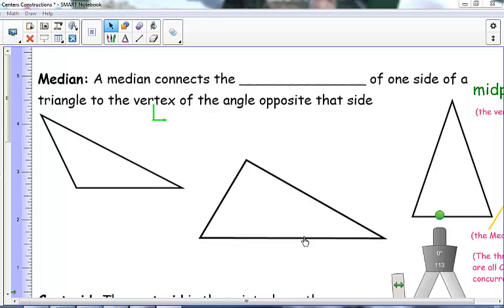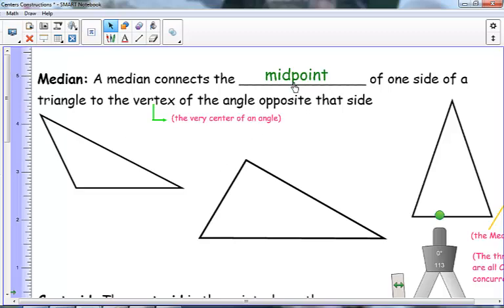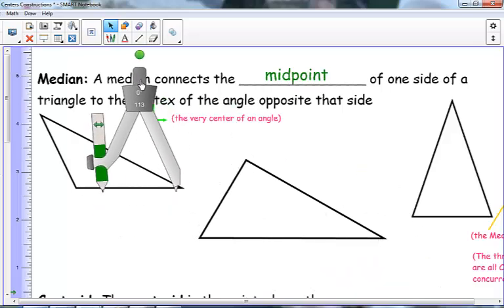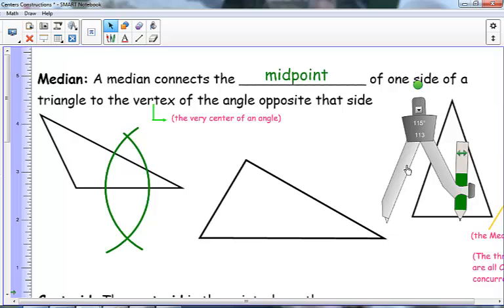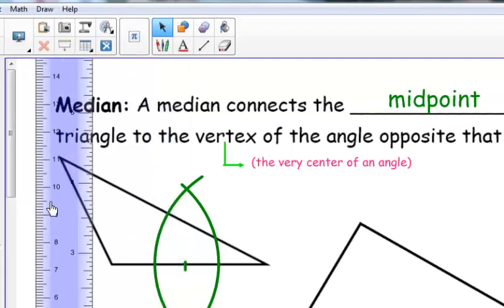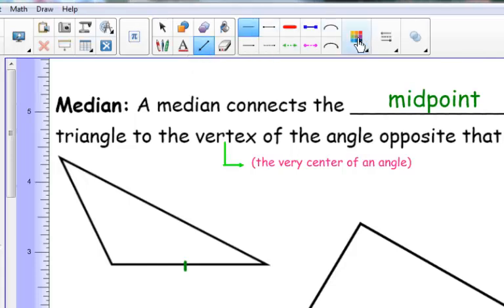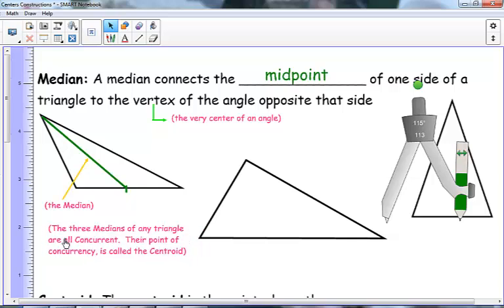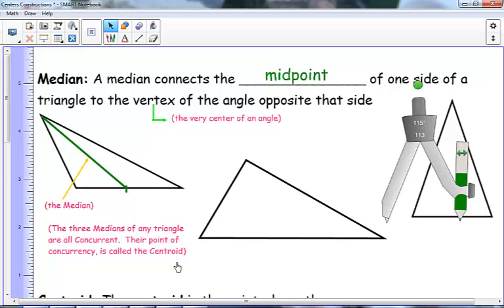Triangle Centers Notes - Median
This video describes how to construct a triangle median